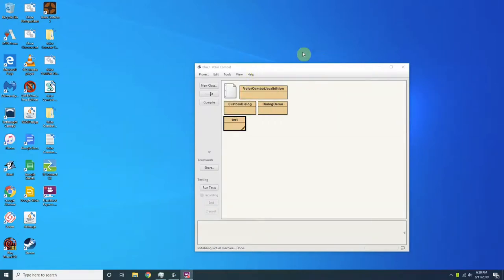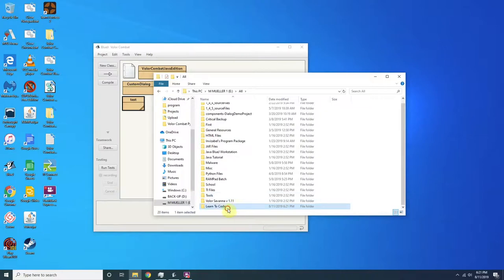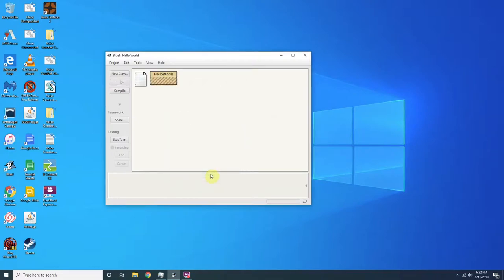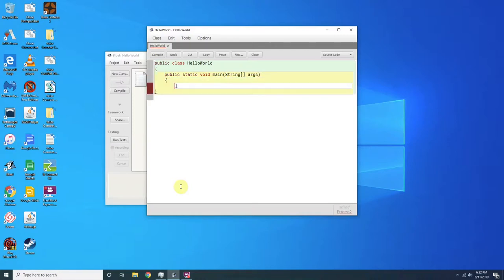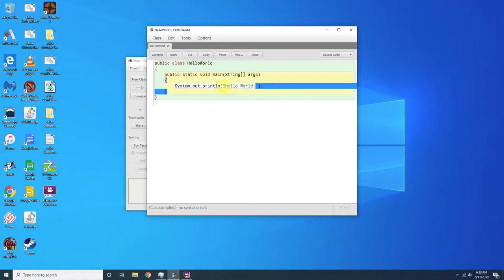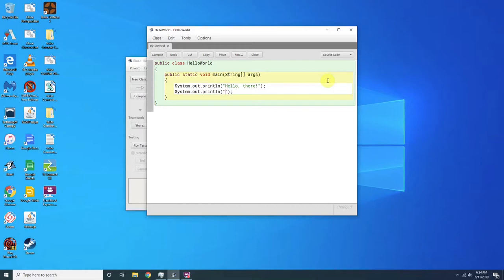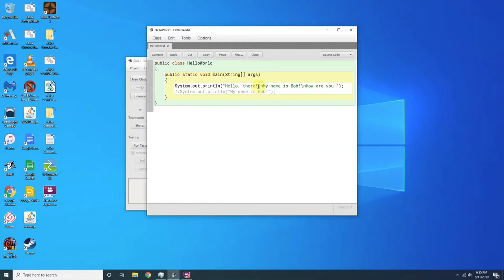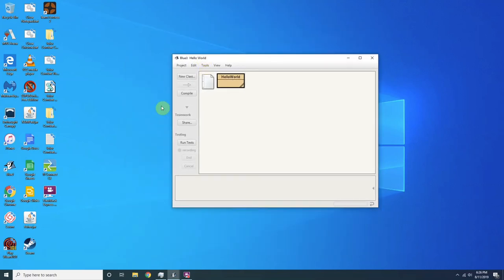Learning Java Part 1 Hello World